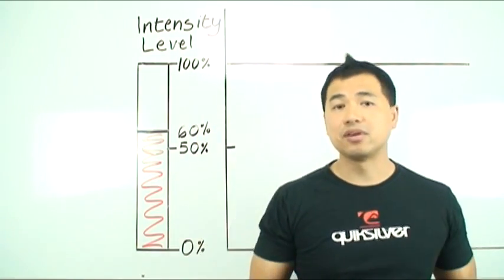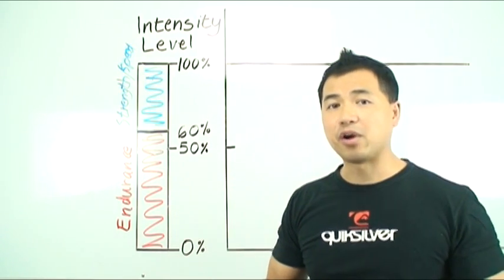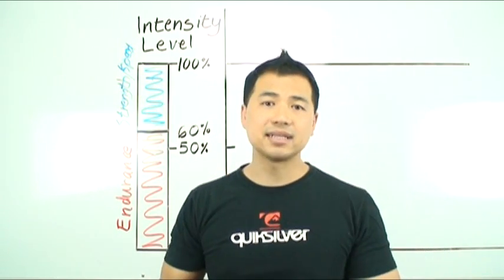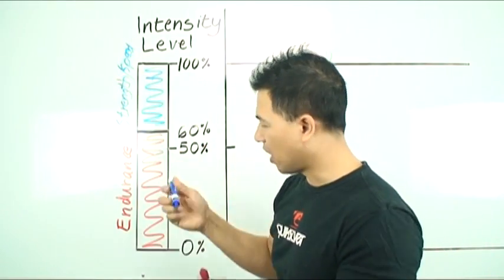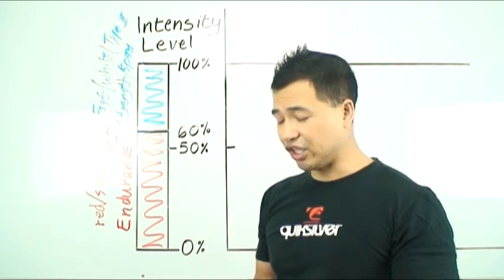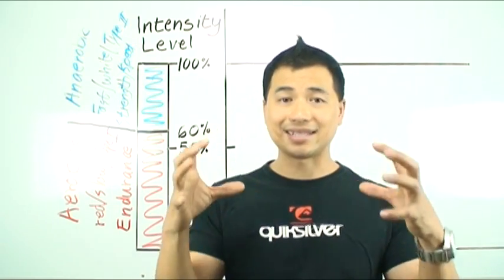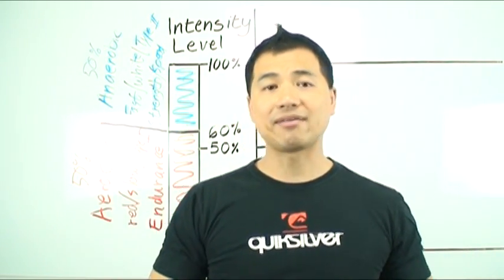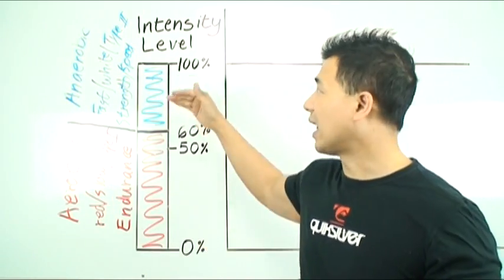(1 of 8) How To Gain Muscle - Fast Twitch vs. Slow Twitch Fibers - By Personal Trainer Tai